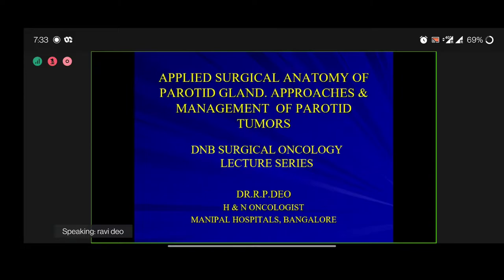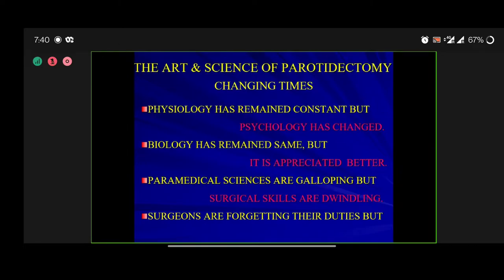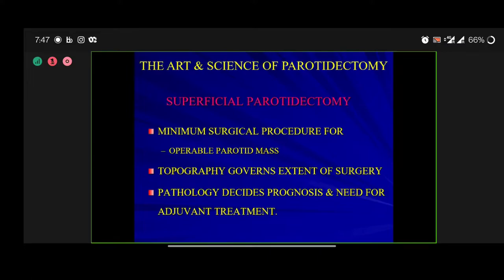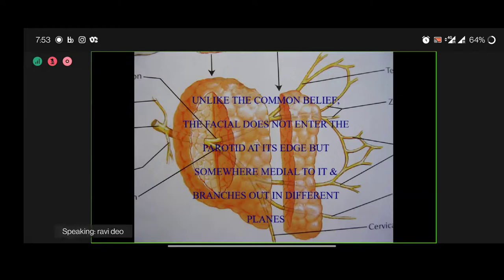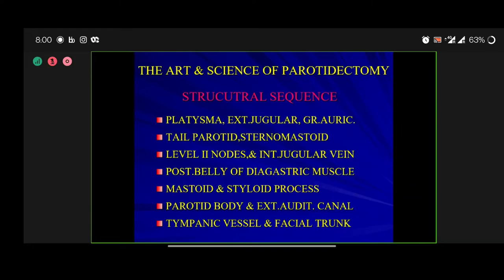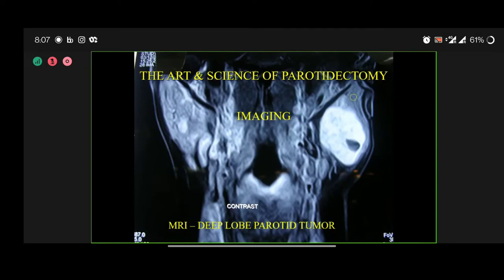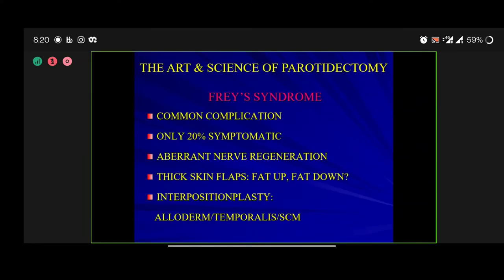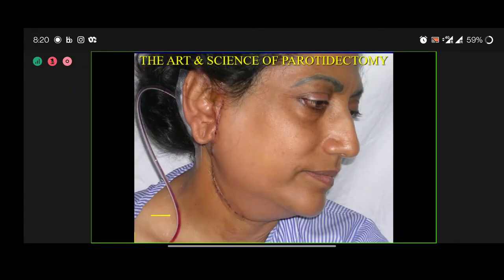NBE-PAROTID TUMORS- APPROACH, MANAGEMENT & SURGICAL ASPECTS OF PAROTIDECTOMY- DR. R P DEO